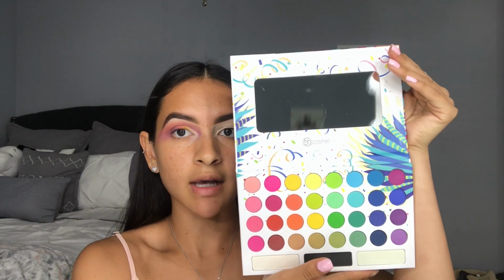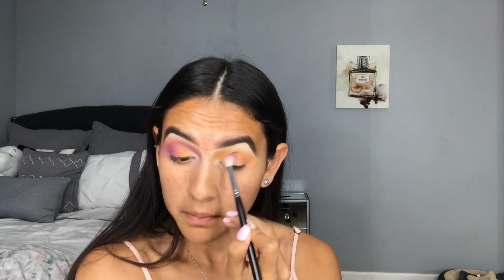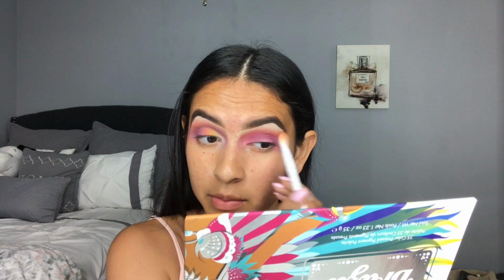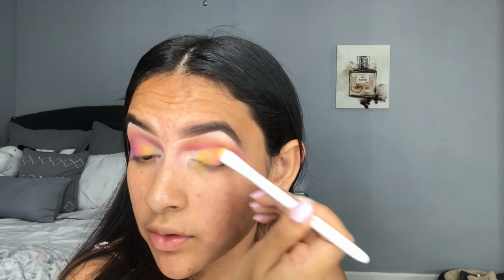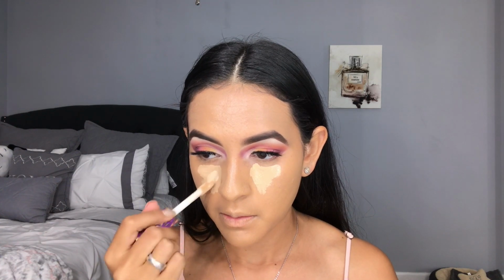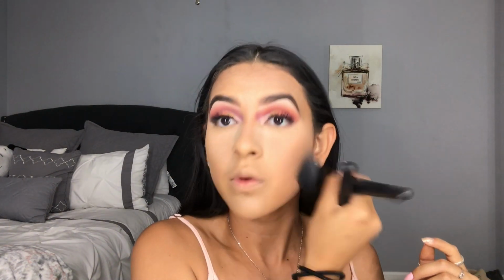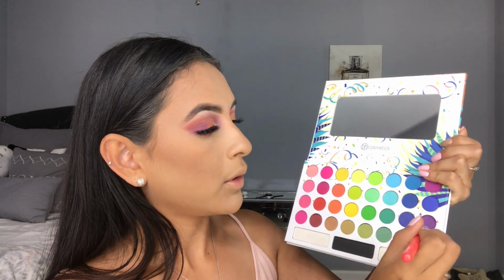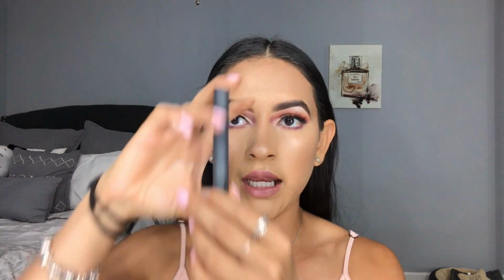BH Cosmetics Take Me Back To Brazil Palette | Bright and Colorful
The main focus of this palette were the pink/purple shades. There are a ton more looks I plan on doing in the near future using the other shades in this palette!